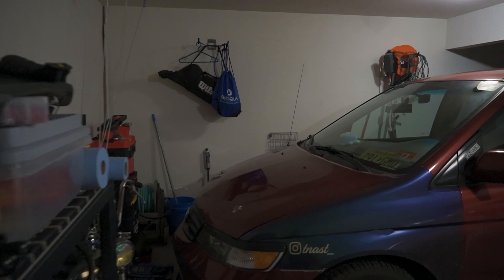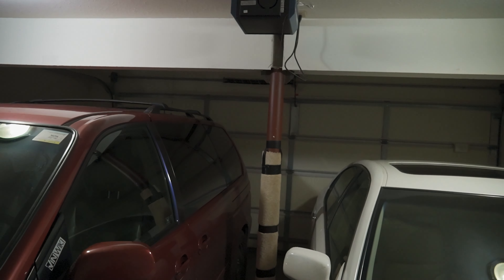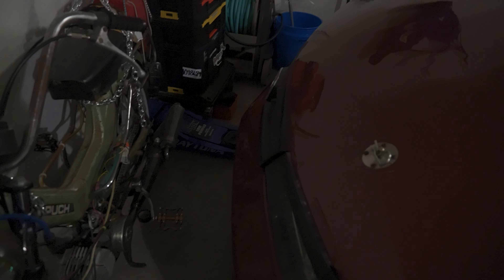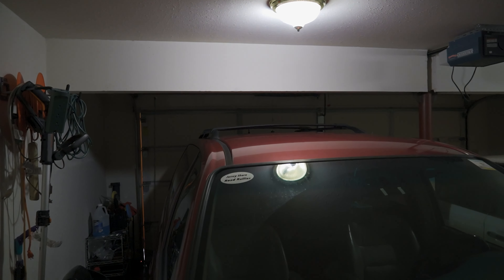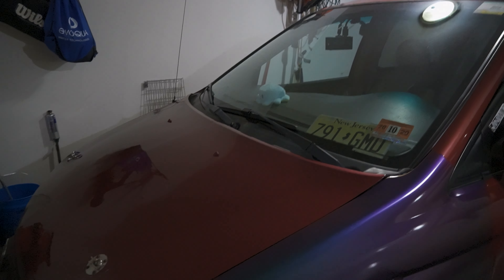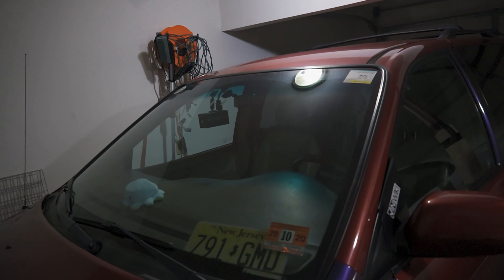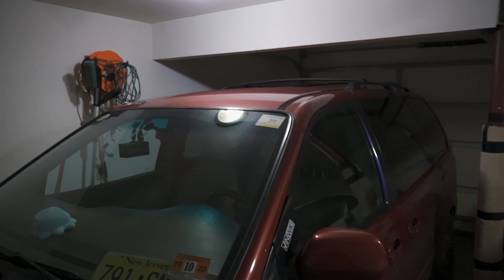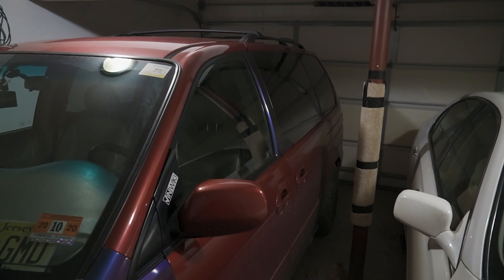Making a GARAGE USABLE! Lighting, life updates, and a cool truck!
I'M BACK!
Yes, after several months of no content, I'm finally making some new content. Lots of stuff was going on that kept me from spending as much time as I wanted to on this stuff, but now we're good to go. In this installment we get a rare look at a HUGE load getting transported, and we get the garage ready for filming by adding some light!

The 04 Odyssey is really gonna shape up this year! Don't worry, I still have some projects for the Puch, just wanna get some more stuff done on the van before I tear into the moped.